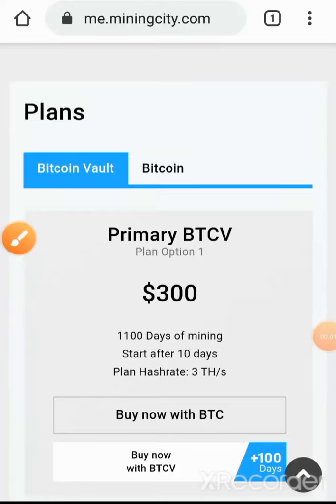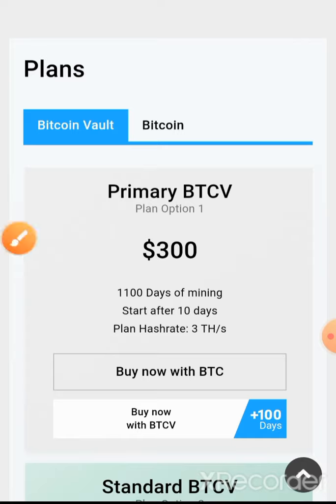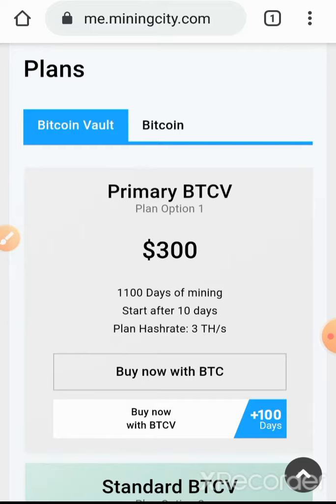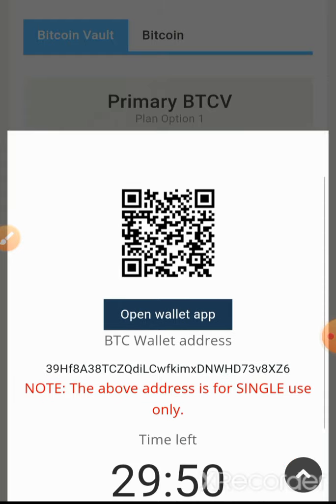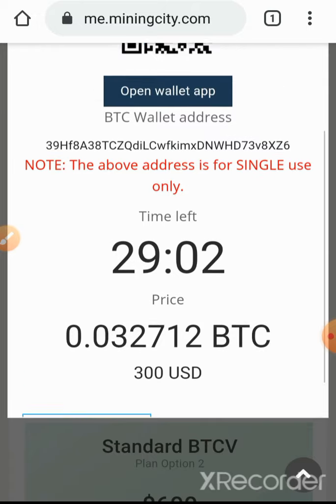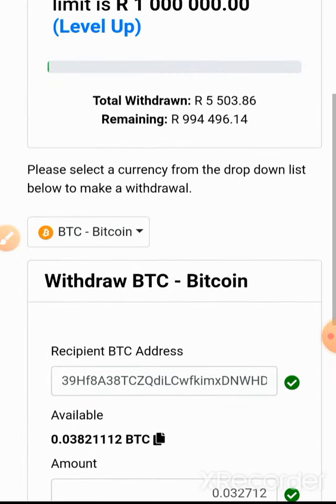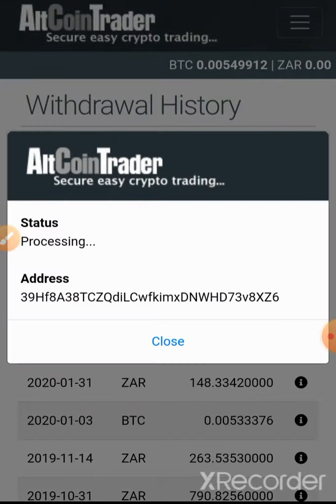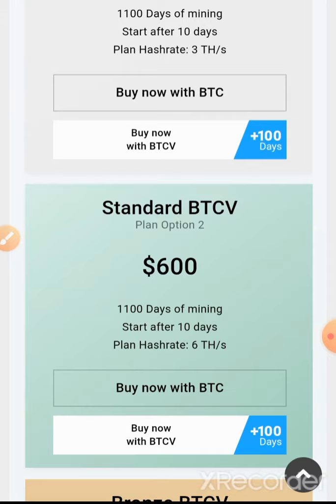How To Buy Bitcoin Vault Packages With Mining City